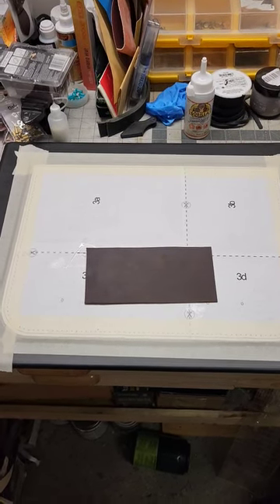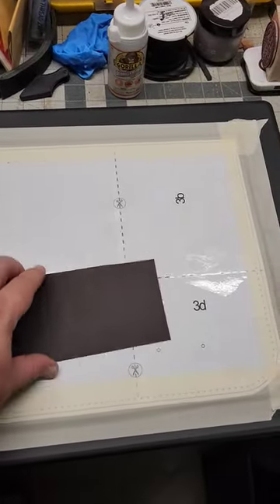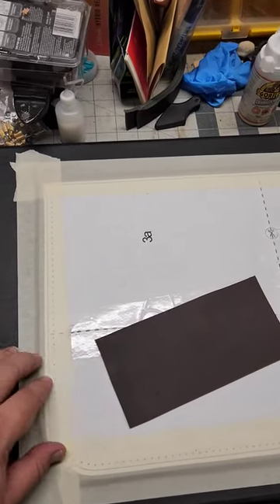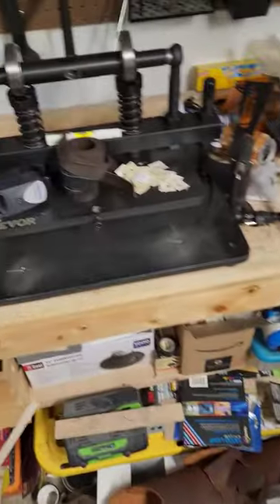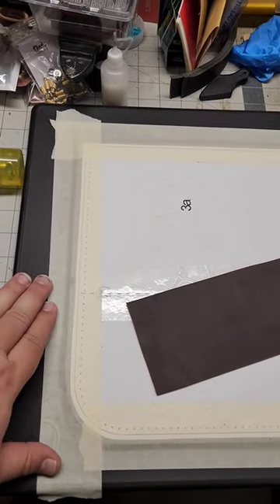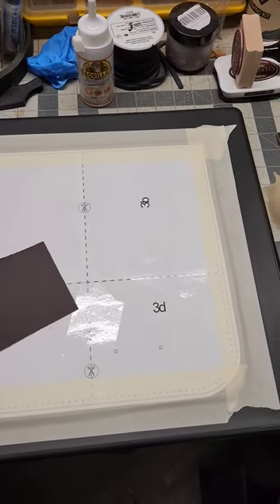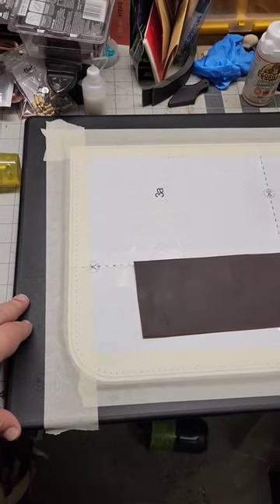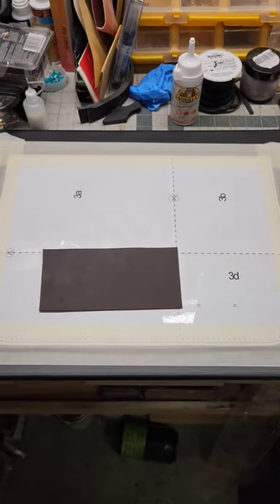Oil tanned leather, masking tape, and cutting boards - an easier way.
A quick tip for using masking tape with your oil tanned leather on to your die cutter board or a cutting board.